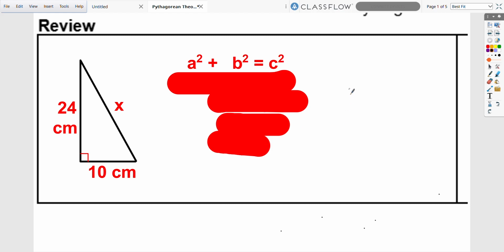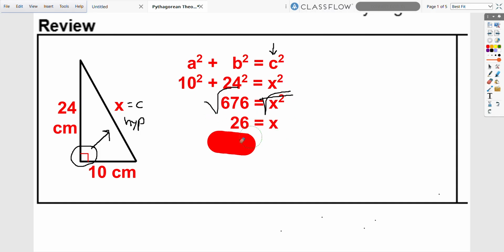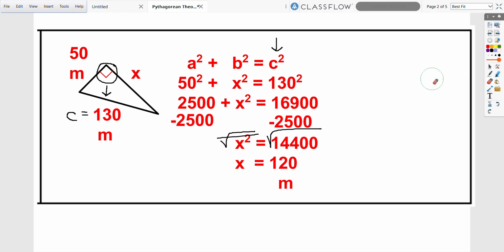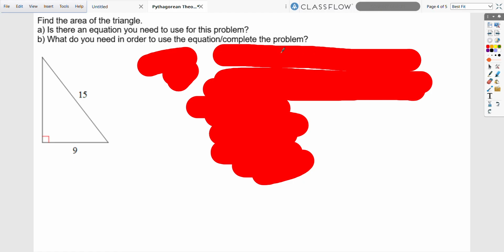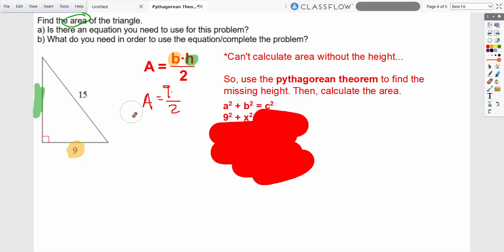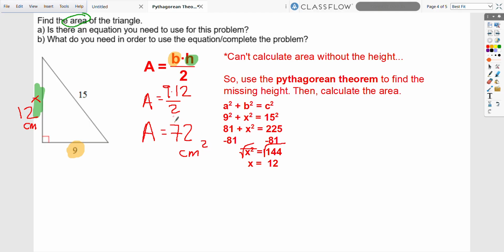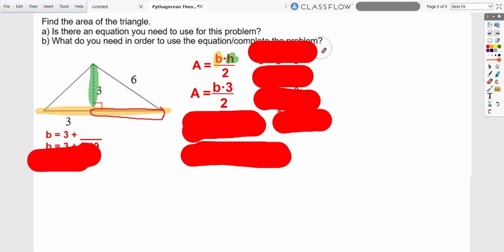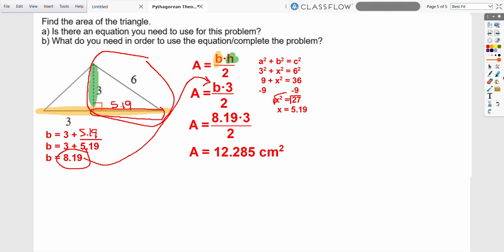Pythagorean Theorem - Pt 2